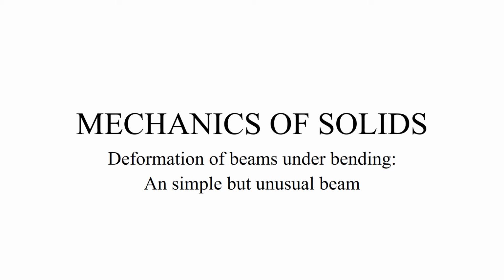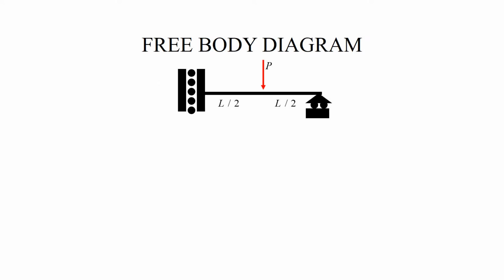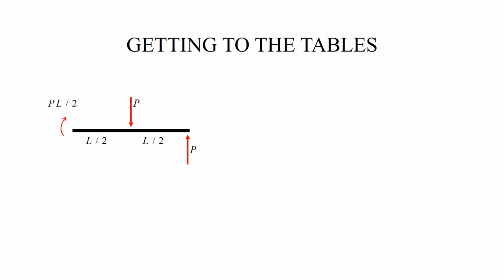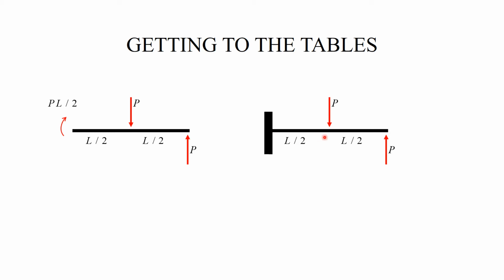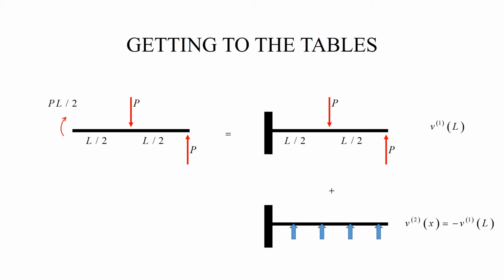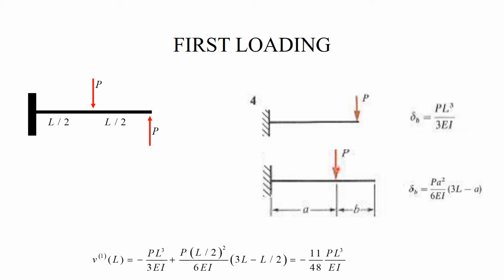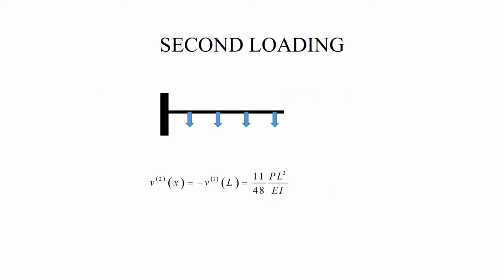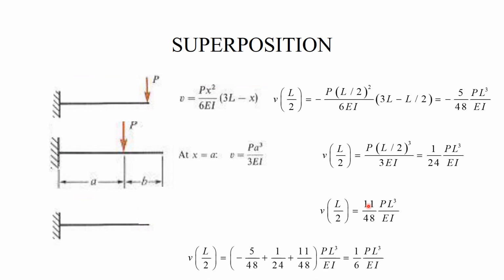An unusually beam supported beam.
The purpose of this video is to demonstrate how to use superposition for beams with unusual supports.